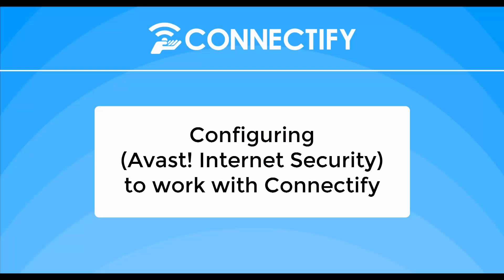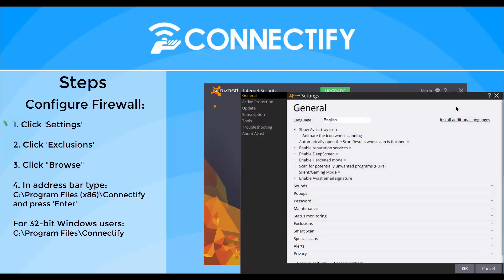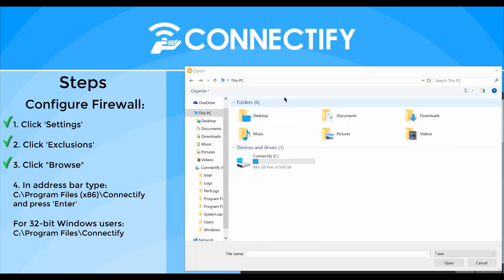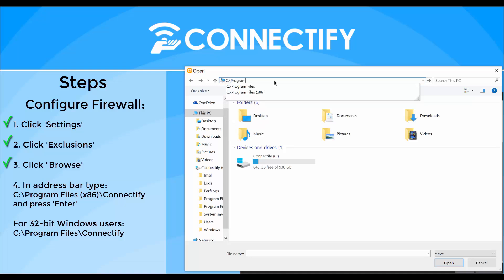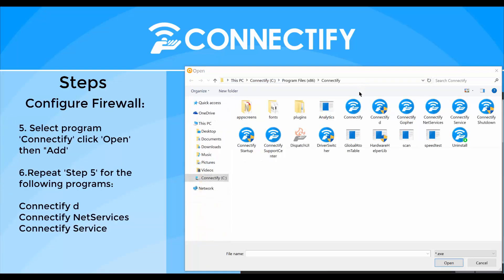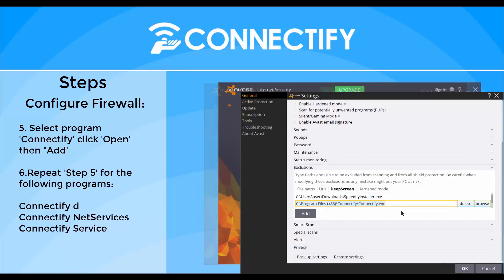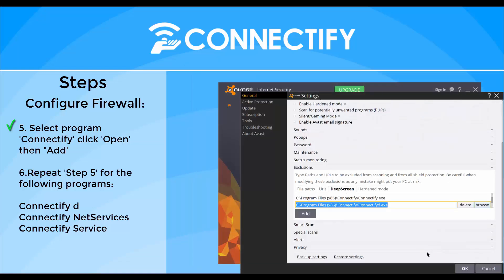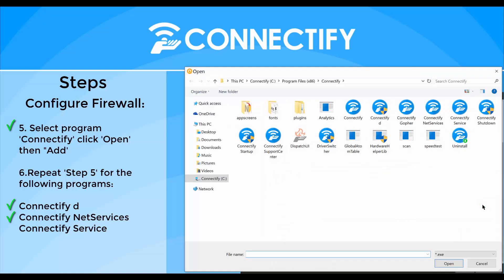Firewall Configuration (Avast! Internet Security) for Connectify Hotspot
In this video we show you how to configure Avast! Internet Security to work with Connectify Hotspot.

By adding these programs to exclusions:

Connectify.exe
Connectifyd.exe
ConnectifyService.exe
ConnectifyNetServices.exe

If you have 32-bit Windows you can find these programs under: C:\Program Files\Connectify
If you have 64-bit Windows you can find these programs under: C:\Program Files (x86)\Connectify